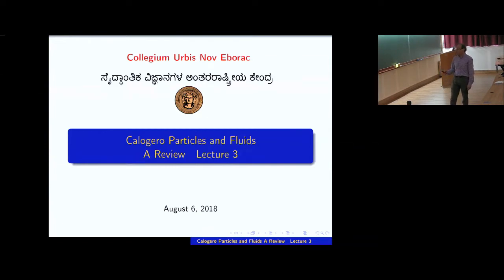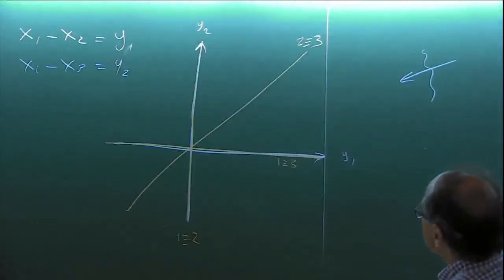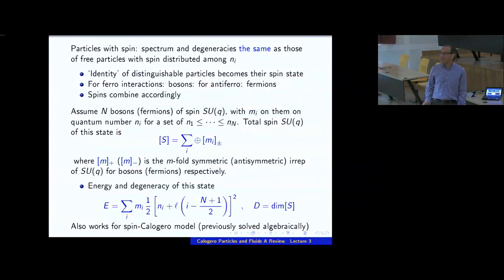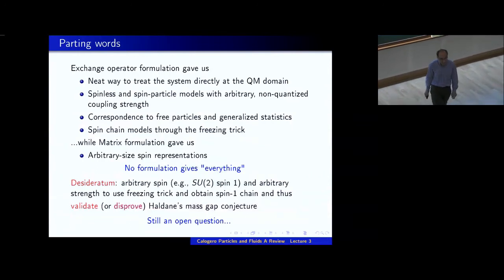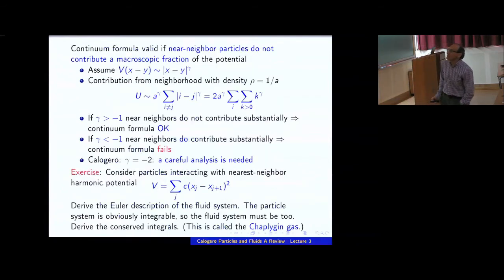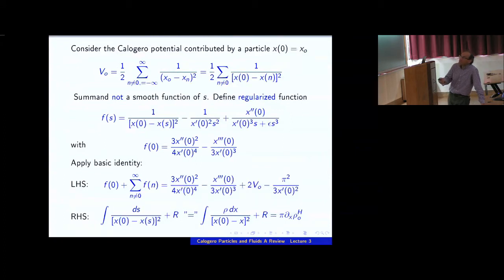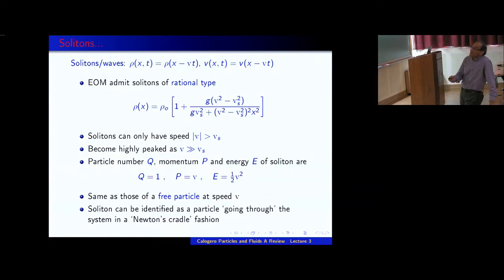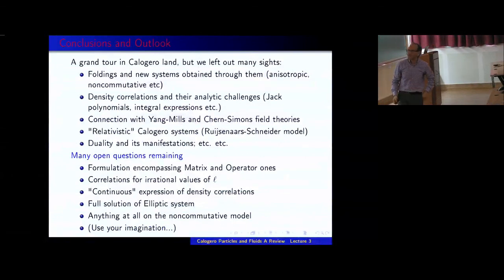Calogero Particles and Fluids: A Review (Lecture 3) by Alexios Polychronakos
PROGRAM:
INTEGRABLE SYSTEMS IN MATHEMATICS, CONDENSED MATTER AND STATISTICAL PHYSICS

ORGANIZERS:
Alexander Abanov, Rukmini Dey, Fabian Essler, Manas Kulkarni, Joel Moore, Vishal Vasan and Paul Wiegmann

0:00:00 Start
0:01:20 Review
0:02:37 Spectrum of spin-particle model in brief
0:03:29 Ferro: f 0, bosons. Ground state:
0:04:37 Asymptotic bethe Ansatz approach
0:10:06 Sidebar: Yang-Baxter equation and integrability
0:18:12 Scattering result plus periodicity of wavefunction gives the spectrum on a space of period 2x 2nk;
0:24:52 Particles with spin:
0:27:45 The freezing trick
0:32:27 From harmonic spin-Calogero model we obtain a spin chain model with spins sitting on an inhomogeneous lattice
0:35:23 Parting words
0:40:24 Folding the Calogero model: new systems Sorry, no time!
0:43:48 Euler description (space-fixed)
0:47:14 Continuum formula valid if near-neighbor particles do not contribute a macroscopic fraction of the potential
0:53:20 QM collective field method
0:56:52 Free Calogero:
1:02:58 Consider the Calogero potential contributed by a particle x(0) = X
1:08:22 Use
1:12:58 Sound waves
1:18:40 Solitons
1:20:25 and Waves
1:22:04 Dual formulation: the Generating Function approach
1:24:22 After some algebra and symmetrization's of indices we obtain
1:26:06 The dual equations
1:27:00 Deriving hydrodynamics from dual system
1:28:05 Therefore
1:29:45 Two soliton solution for quartic potential
1:33:33 Q&A